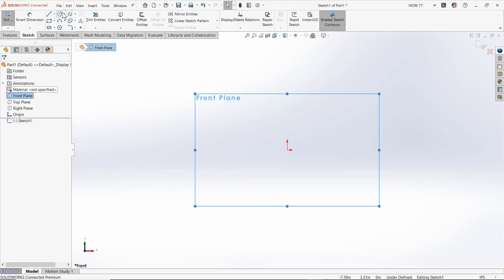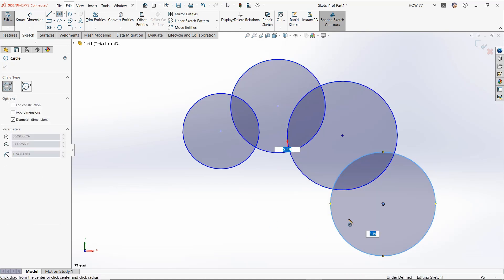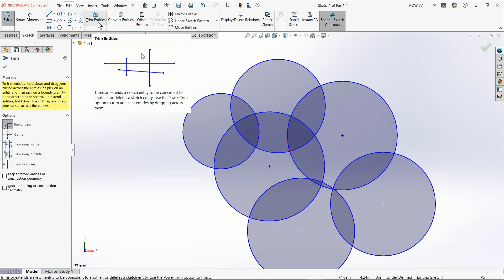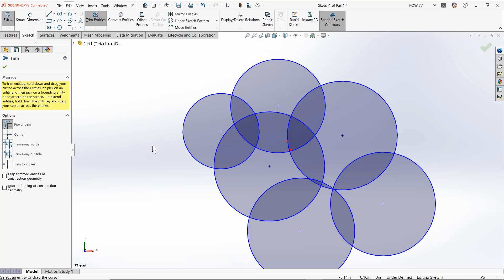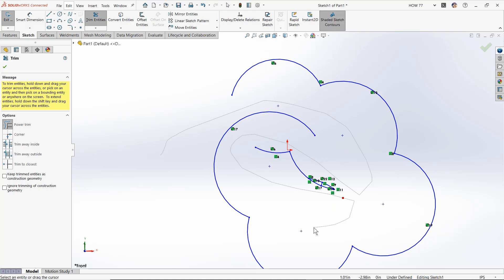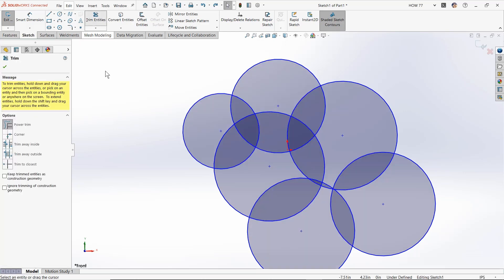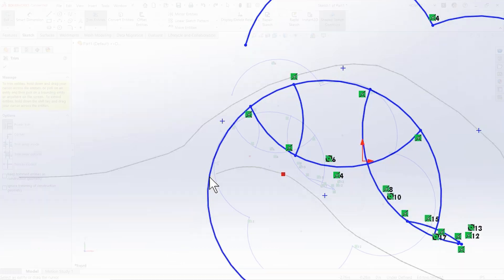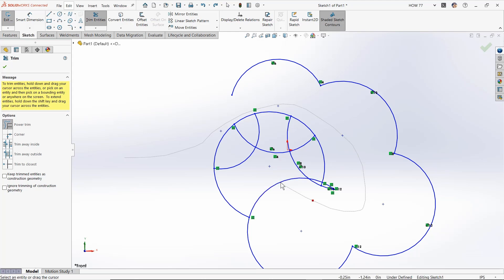How to Undo Within the Power Trim Command - SOLIDWORKS User Tips and Tricks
Ever miss a line while using Power Trim and had to undo and start over again? SOLIDWORKS R&D Manager Rachael Naoum shows you an easier way that lets you pinpoint which lines you want to bring back, rather than hitting "undo" and redoing the entire command.